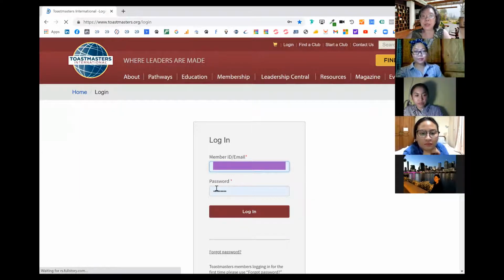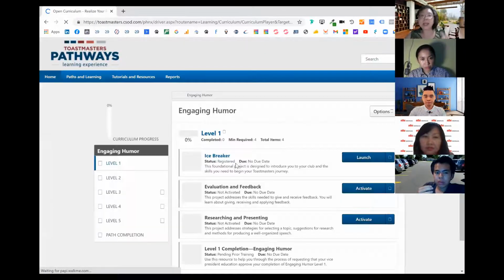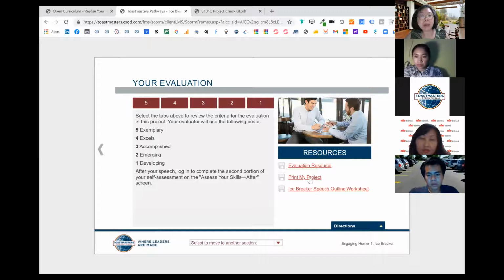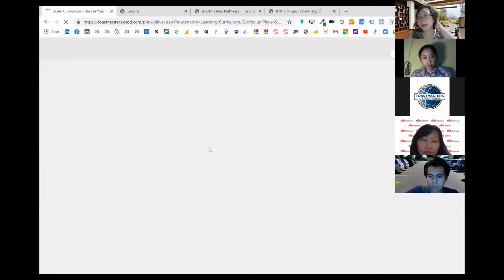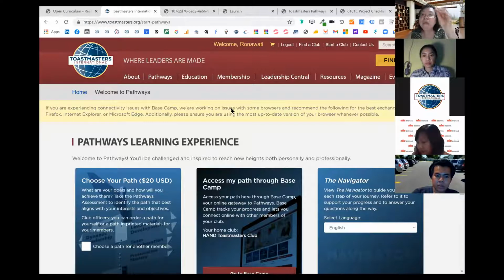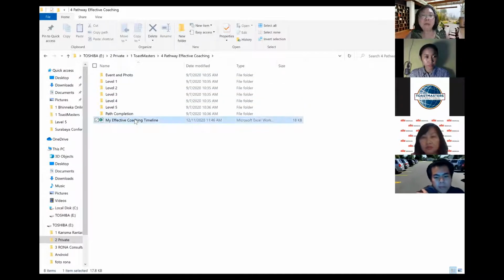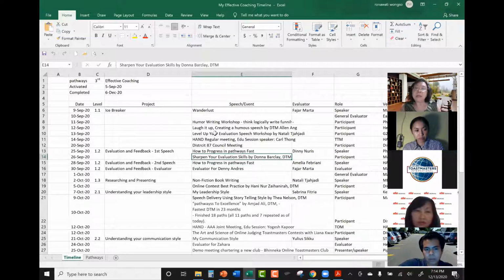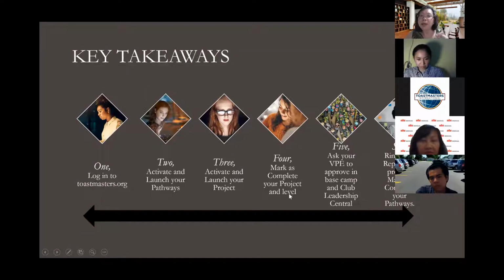Toastmasters Inspiration: Navigating Pathways and Pathways Hacks by Ronawati Wongso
Navigating Pathways and Pathways Hacks by Ronawati Wongso